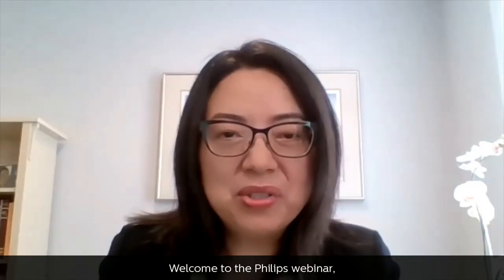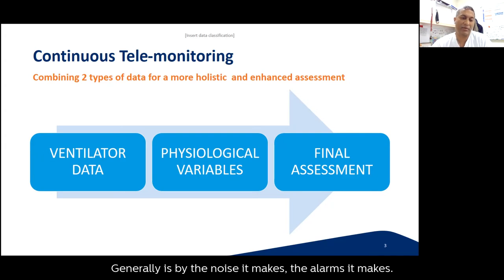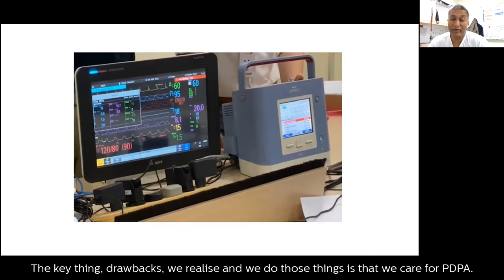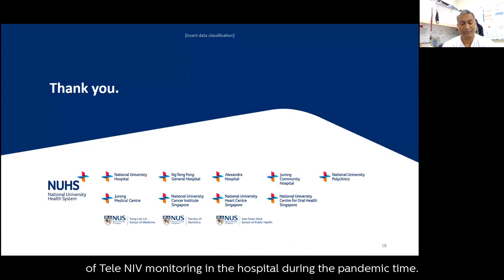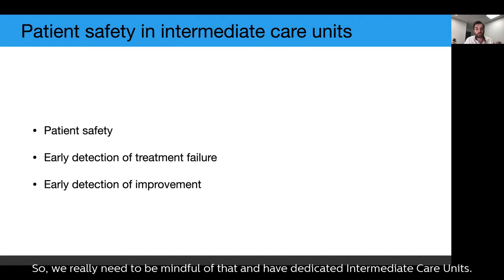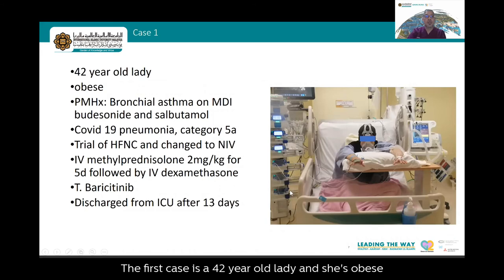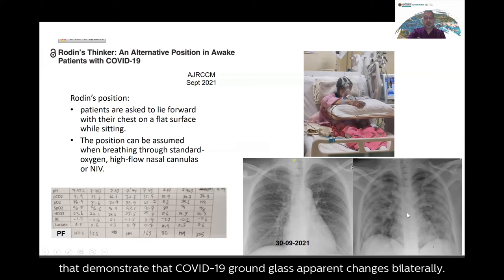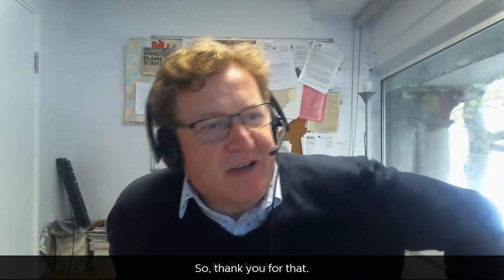Connected Care: Remote Monitoring of Non-invasive Ventilation in Hospital I Philips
On Wednesday, 10 Nov 2021, Philips hosted a live webinar on “Connected Care: Remote Monitoring of Non-invasive Ventilation in Hospital”.

Southeast Asian nationals have managed to brave through the COVID-19 outbreaks in 2020. However in 2021, we see many ASEAN countries hit hard by the highly contagious Delta variant and are now struggling with overwhelmed health services. There is an increasing demand to improve hospital workflow efficiency, enhance patients safety, protect clinicians from infection, and improve non-invasive ventilation success. Chaired by Prof. Nicholas Hart, this webinar shared NIV remote monitoring system in Hospital, bedside Non-invasive ventilation & high flow therapy by our guest speakers Dr. Faheem Khan and Dr. Maxime Patout. It also brought NIV support for COVID-19 patients update in ASEAN by Prof. Mohd Basri and A/Prof. Pattarin Pirompanich.

We are confident that the experience sharing from our panel of experts would greatly benefit the respected healthcare community which will in turn benefit the patients that we all ultimately serve.
1. Philips welcome speech – Dr. Huiling Zhang, Philips (00:00 – 04:04)
2. Webinar opening and speakers Intro – Prof. Nicholas Hart, UK (04:05 – 06:23)
3. NIV remote monitoring system for enhanced patient safety – Dr. Faheem Khan, Singapore (06:24 – 26:24)
4. NIV and HFT bedside monitoring and success – Dr. Maxime Patout, France (26:25 – 46:50)
5. Non-invasive respiratory support for COVID patients update from ASEAN
o Prof. Dato’ Dr. Mohd Basri B. Mat Nor, Malaysia (46:51 – 52:23)
o A/Prof. Pattarin Pirompanich, Thailand (52:24 – 57:43)
6. Q&A session (57:44 – 1:12:28)
7. Summary and close - Prof. Nicholas Hart (1:12:29 – 1:13:42)